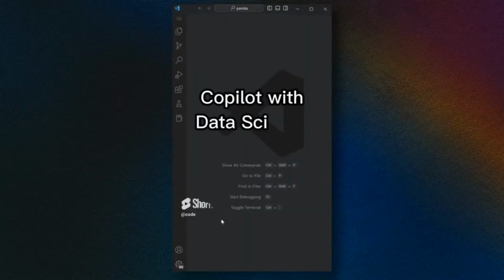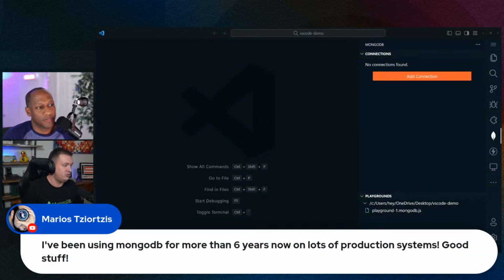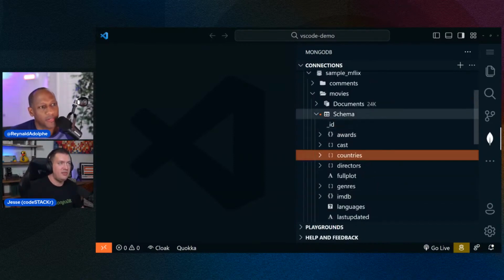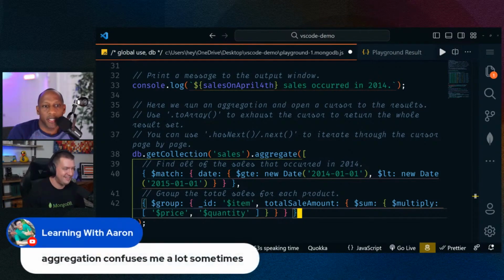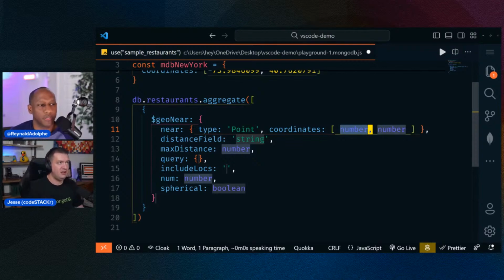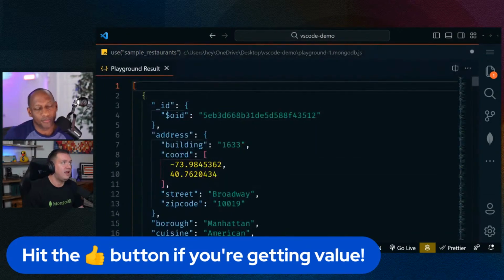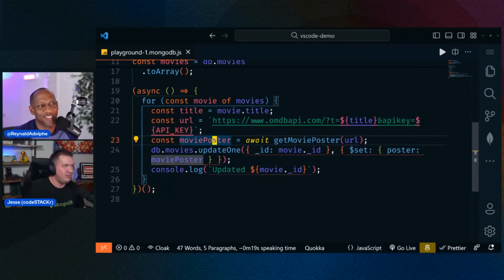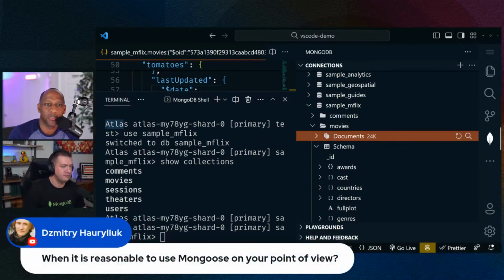Learn Javascript Web Development programming FREE course livestream Change Your Life Life Hacks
Follow for more video uploads! 50 Life Hacks That Will Change Your Life
I have to say Im kinda over meeting girls online the asymmetrical effort needing to be given on the guys part is insane.
 Follow for daily uploads!
Polite Rejection weeb Weeaboo Should large pets be raised in the same house with babies.
 would you have a pet tiger (or giraffe) if you could.
 Spiders get a bad reputation.
Samsung is better than Apple.
favorite streaming services? Amazon Prime better than Netflix?
8. Are sports fun to watch ever?
9. Apple Music is better than Spotify.
10. If you could have 2 fast food places built in your house which would it be and why
Who’s really the best Marvel character? Get people talking about music, movies, gaming, and TV shows with these entertainment hot takes.
13. Podcasts aren’t worth listening to.
14. Harry Styles is the best performer in current times.
15. The Oscars are boring.
16. Games of Thrones was overrated.
17. World of Warcraft is still the best video game ever.
18. Marvel movies lack imagination.
 Fashion hot takes
Are you pro skinny jeans? Think that terrible hair style from the ‘70s is due a comeback? Debate all things stylish (or not) with these fashion themed hot takes.
19. I miss bootleg jeans from the first time around.
20. Crop tops are the best.
21. Crocs are a must-have footwear item.
22. You can wear denim on denim.
23. Everyone should try brightly colored hair once.
24. Bro culture has led to some questionable fashion choices.
Food hot takes
Uncover whether your team members love weird pizza combinations or have some seriously controversial food opinions with these food and drink themed hot takes.
25. Pineapple is the best pizza topping.
26. Pop tarts are overrated.
27. Deep dish pizza is the best.
28. Cheese should be featured in every dish.
29. Drinks don’t need glitter on it.
30. Nobody truly likes avocados.
Pugs are ugly. Travel hot takes
Which is the ultimate bucket list vacation location? Are cruises underrated? Explore some travel themed hot takes to get to know your team members better.
31. Everyone should go on a cruise vacation at least once.
32. American road trips are overrated.
33. There are way more romantic cities than Paris.
34. The Great Pyramids aren’t as great as they look in photos.
35. Seeing the world should be on everyone’s bucket list.
36. You should learn the language before you travel.